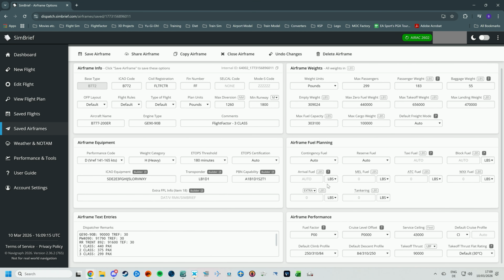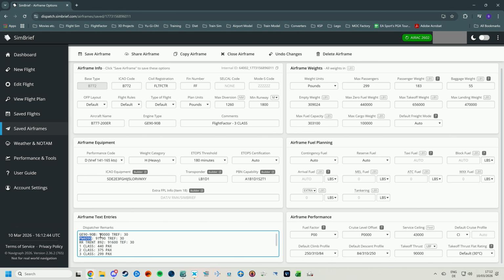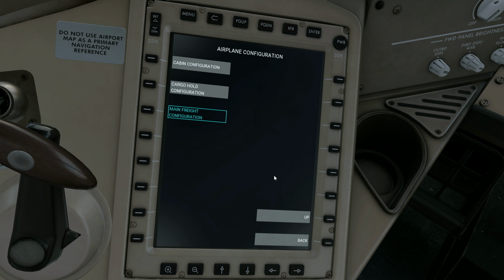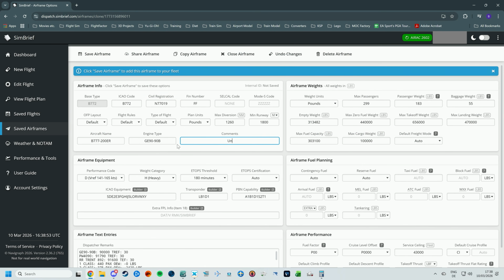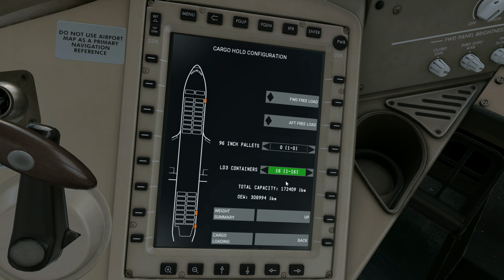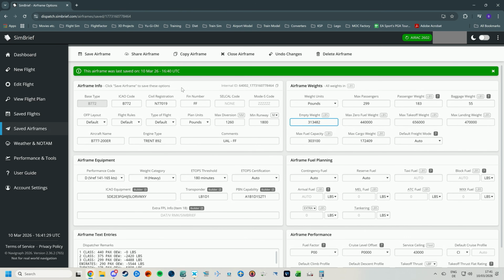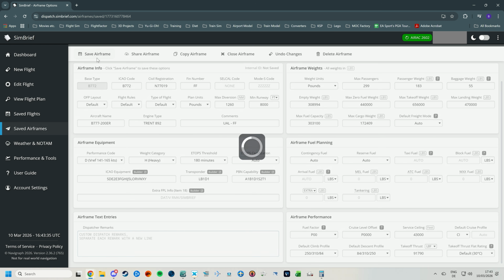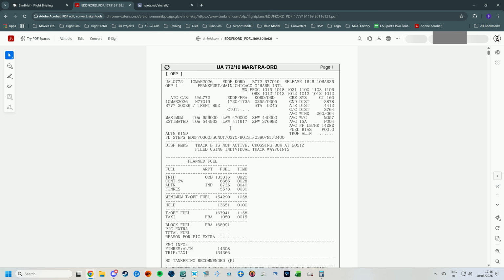FlightFactor B777 v2 | Simbrief Profile | X-Plained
In this video we will be showing you how to create a custom Profile for the FlightFactor B777.